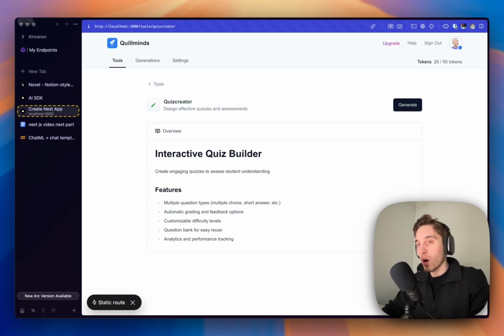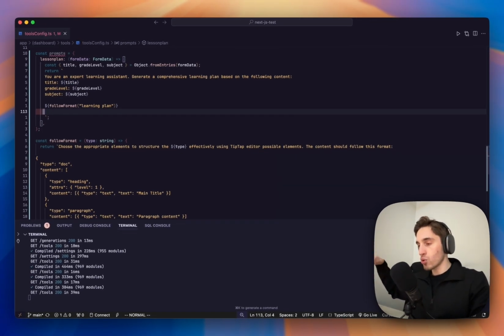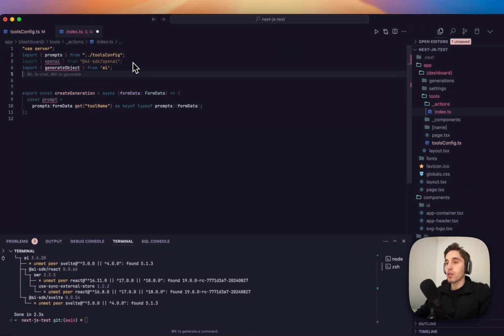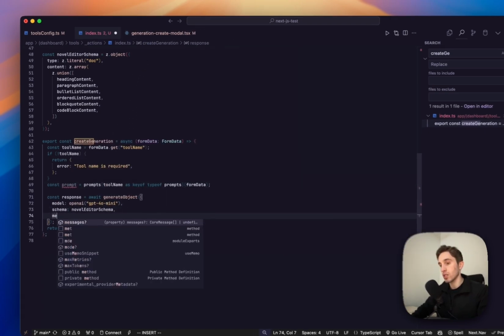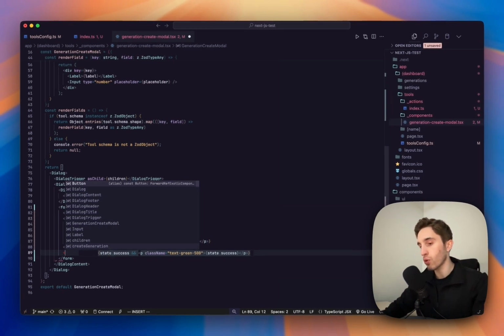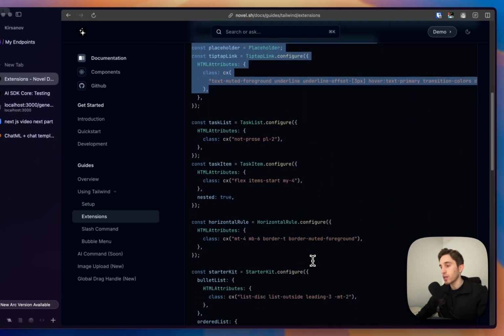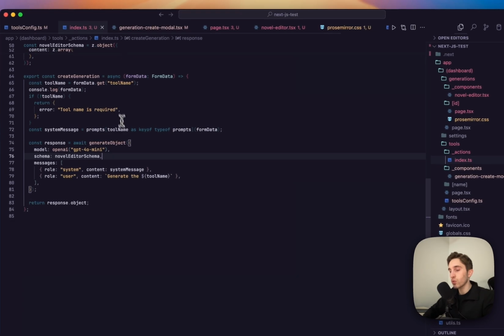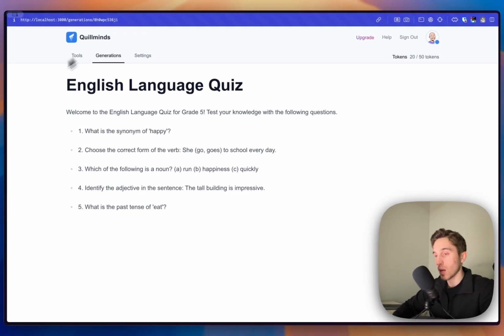Building AI App with NextJS 15 and Shadcn UI: Smart State Management & Generation Pipeline - Part 4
In this fourth part of our Next.js AI app series, we're taking our application to the next level by implementing real-time AI generation and advanced state management. You'll learn:

• How to implement useActionState for smooth AI interactions
• Building a robust AI generation pipeline
• Production-ready error handling

This tutorial continues our journey from zero to production, showing you how to build professional AI features using Next.js 15. Whether you're building your first AI app or looking to improve your existing skills, this video will give you practical, real-world implementation techniques.

0:00 - Introduction
0:33 - Overview of AI Integration Goals
1:12 - Working with Prompts
2:41 - Novel AI Editor & JSON Structure
4:44 - Initializing Vercel AI SDK
6:39 - Setting up OpenAI Integration
8:01 - Novel Schema Setup
9:03 - Error Handling Implementation
11:21 - Frontend Setup with React 19
14:35 - Creating Generation Routes
15:38 - Installing Novel Editor
17:16 - Setting up Editor Extensions
19:56 - Implementing Cookie Storage
22:33 - Final Implementation & Demo
24:55 - Outro & Next Steps

🚀 Work with me — Need help building your app or idea?

✖️ Follow me on X — Thoughts on tech, building, and indie hacking